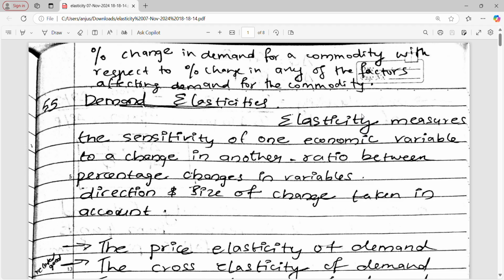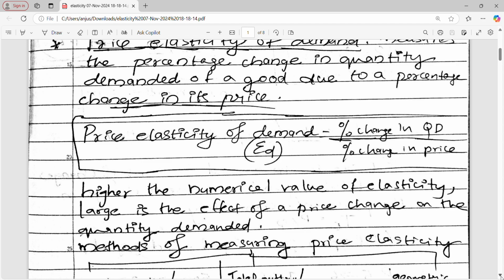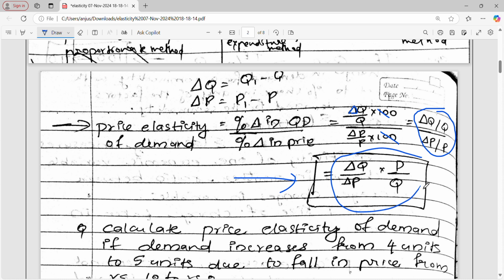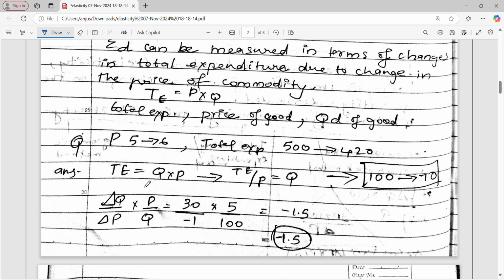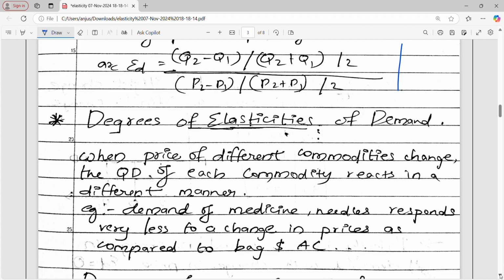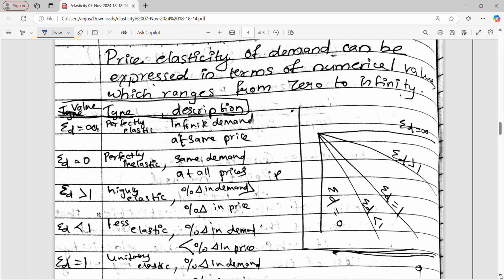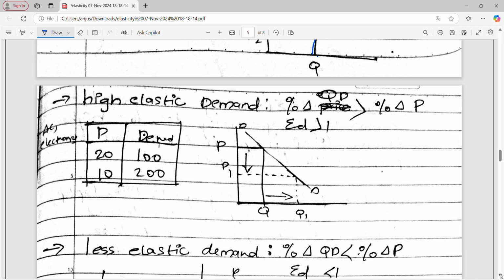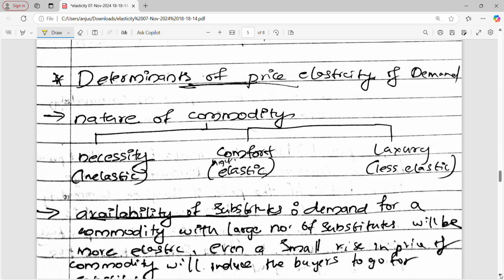Microeconomics Chapter 5 (3/4) Sem 1 | Eco major |DU GATE, JAM , CUET PG | Daron Acemoglu